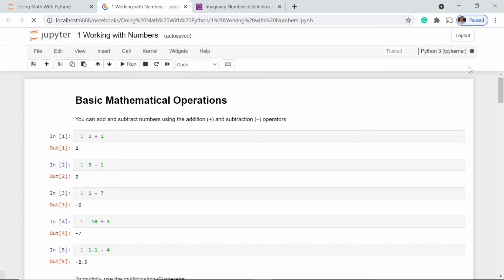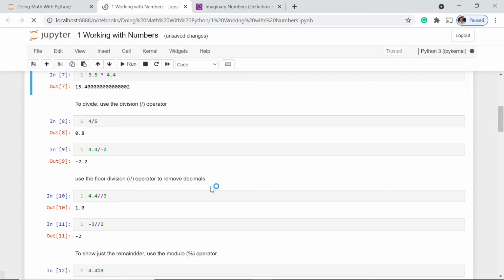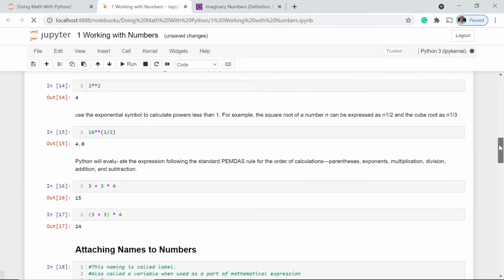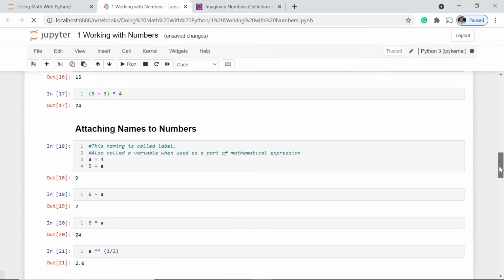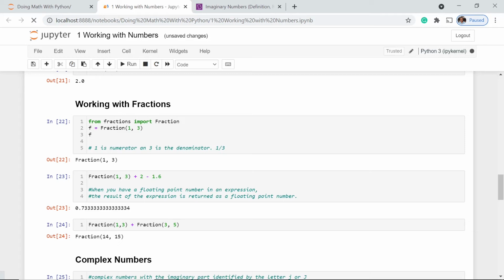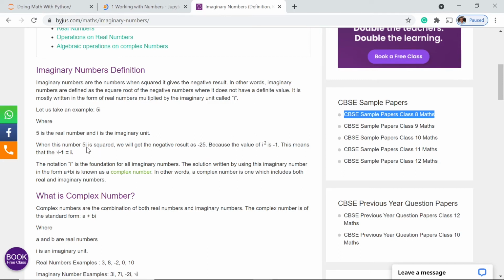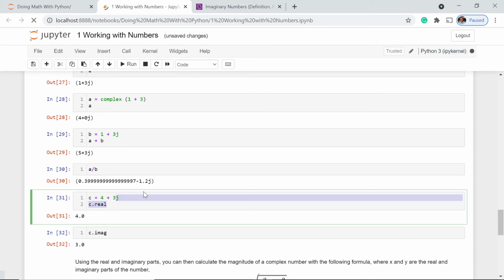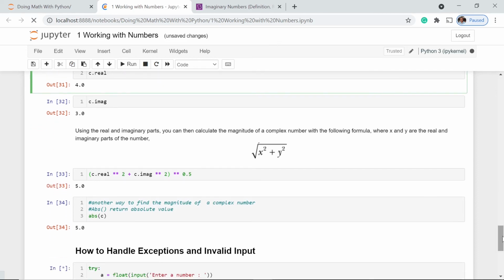1 MATH IN PYTHON | BASIC MATHEMATICAL OPERATIONS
Data science demands you to understand the mathematics behind python. You should be able to know the basic mathematics concepts and operations using python. This lesson teaches you how.
✔️MORE LESSONS
3.3. ANOMALY AND FRAUD | DENSITY-BASED CLUSTERING
✔️My Podcasts
Anchor